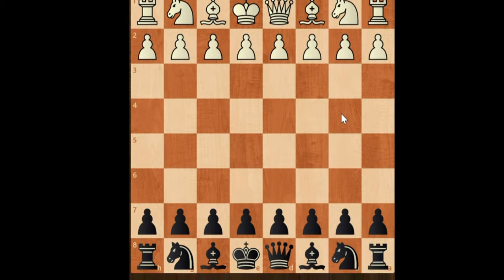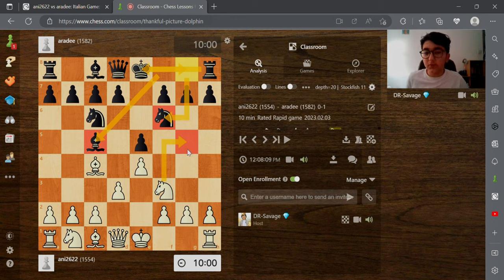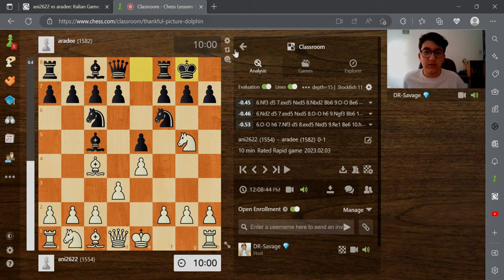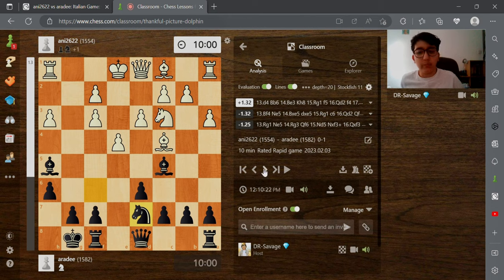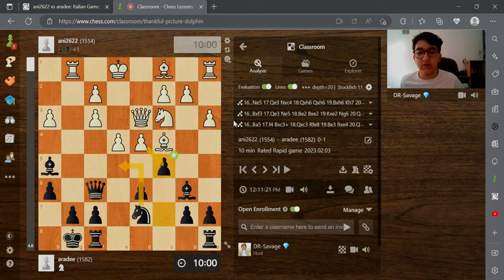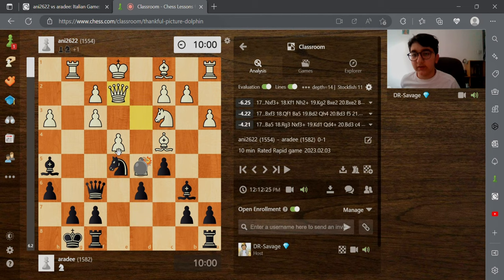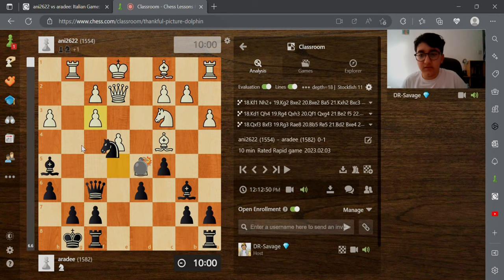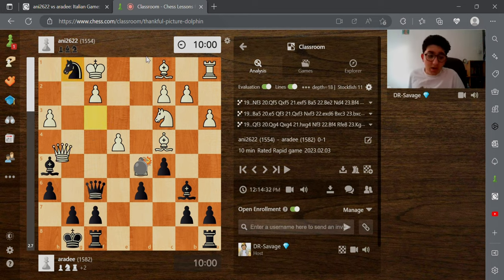Analyzing one of the world's best chess game